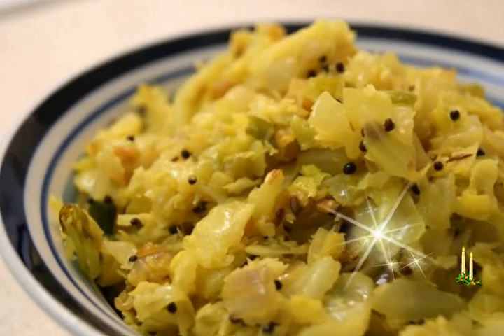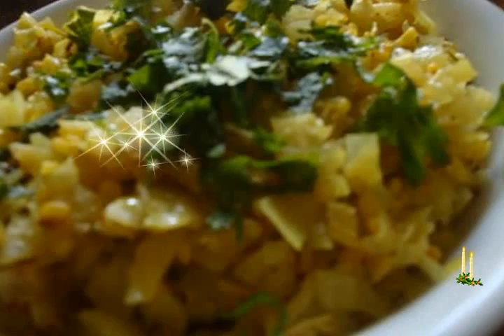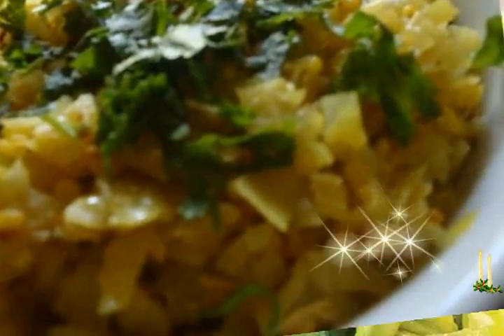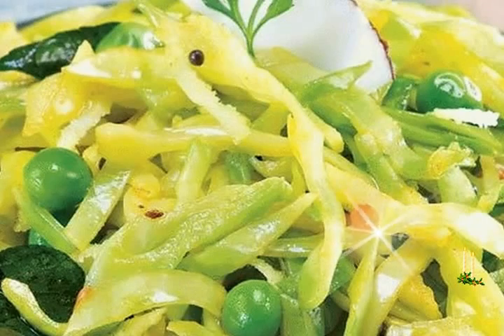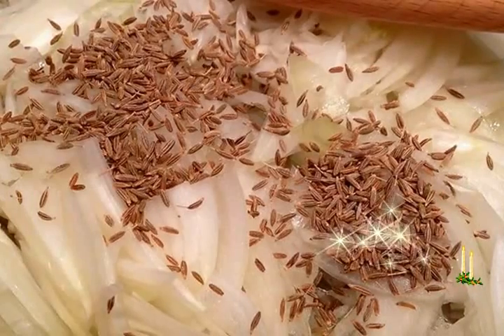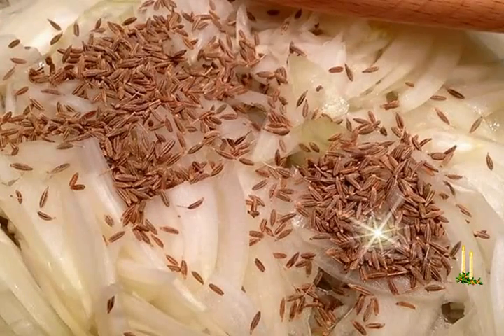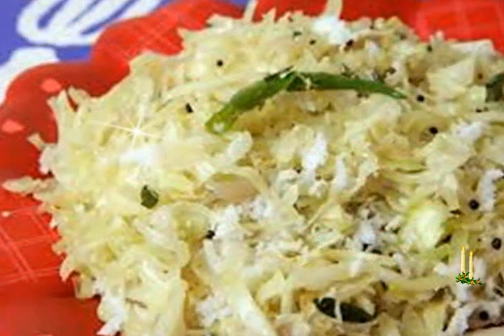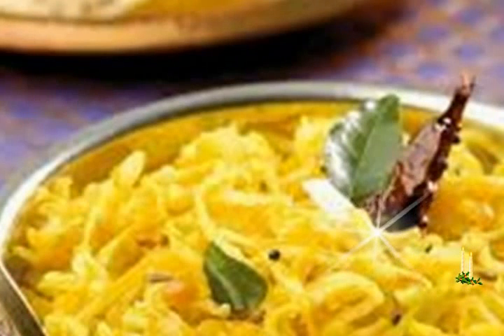Cabbage Foogath recipe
This is a dry vegetable dish made with cabbage. Other vegetables like beans, cluster beans, sabre beans, carrots etc can also be prepared in a similar way. One such dry curry is always served along with a traditional south indian lunch.